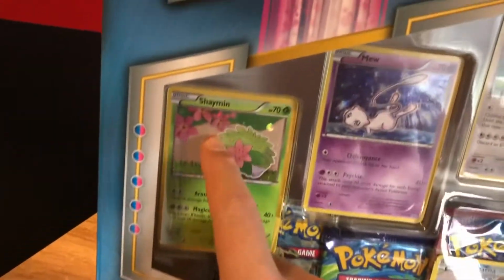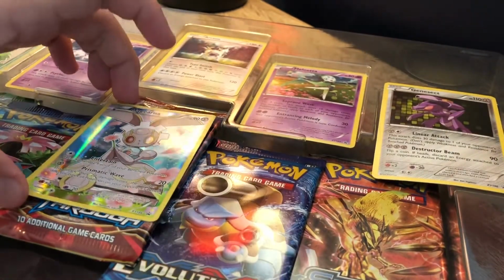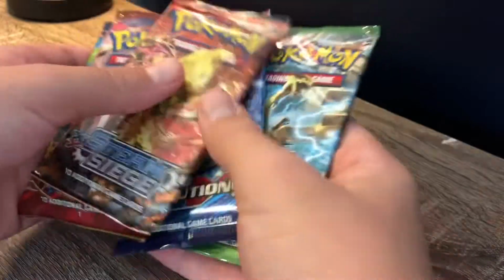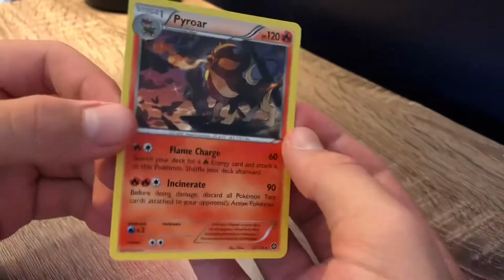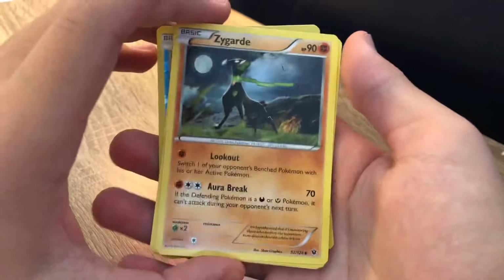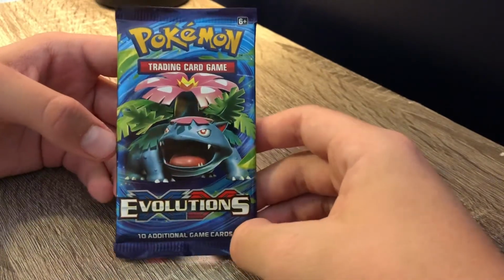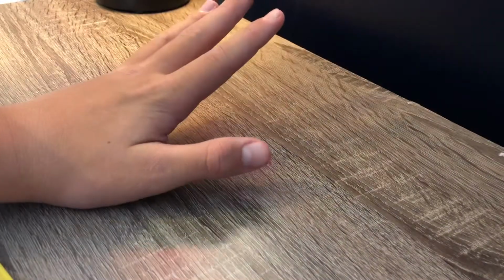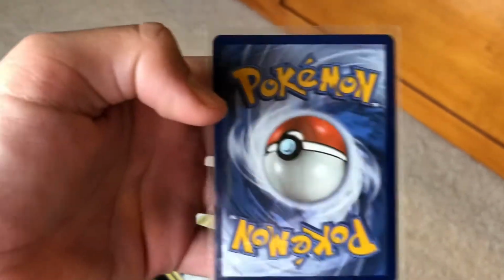CRAZY Pokémon Card Unboxing!!!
I can’t wait to upload the prices video!!!